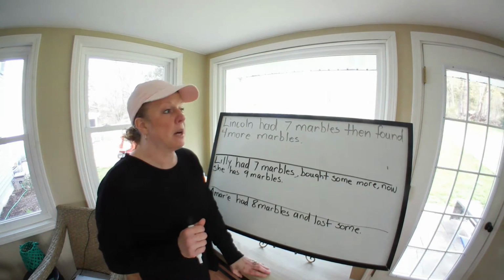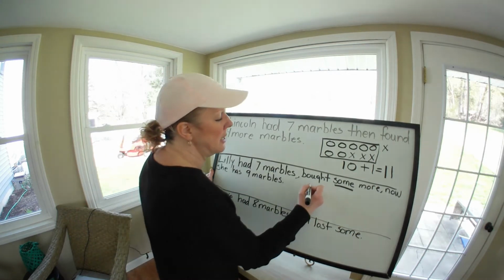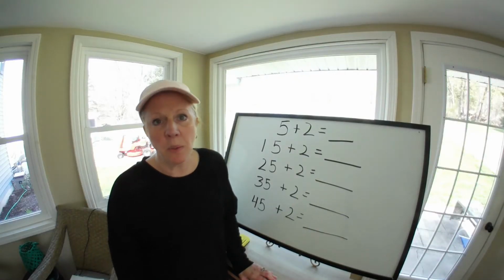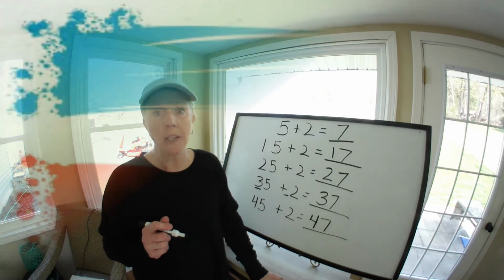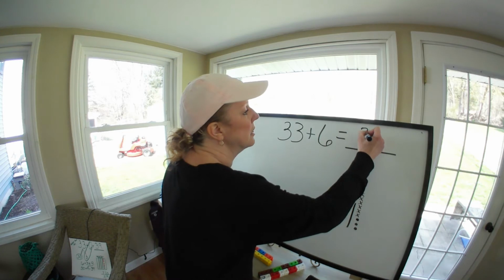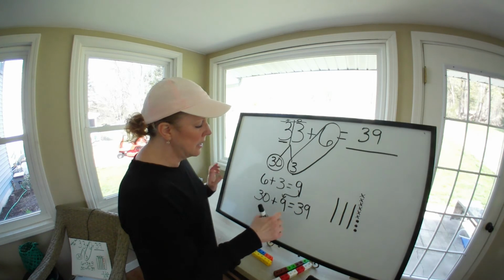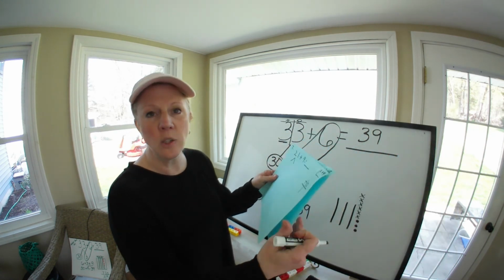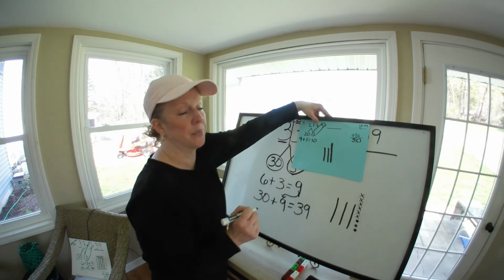Math Module 4 Lesson 13